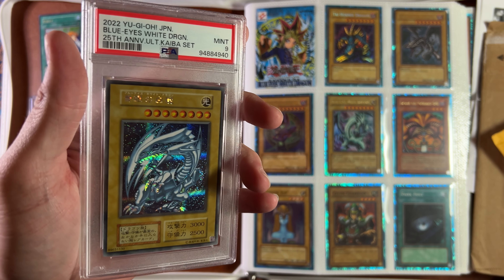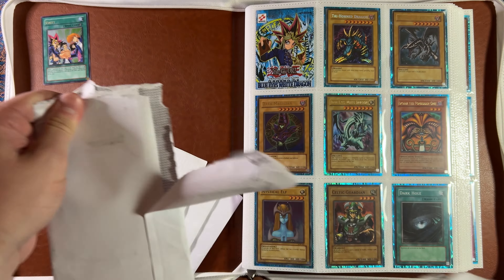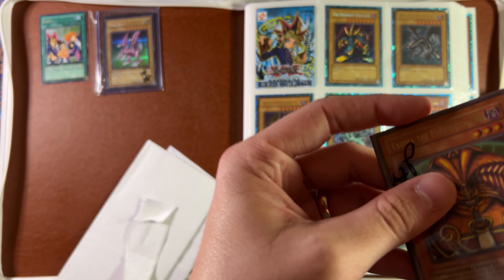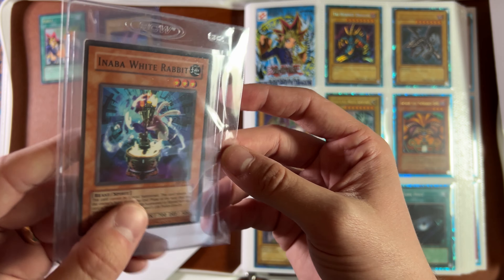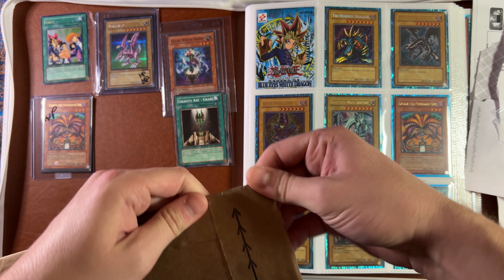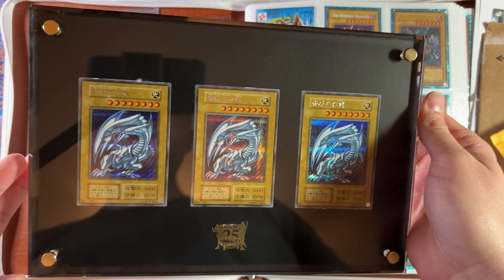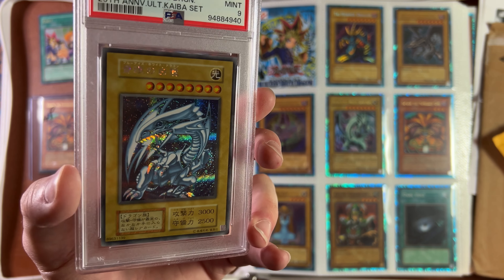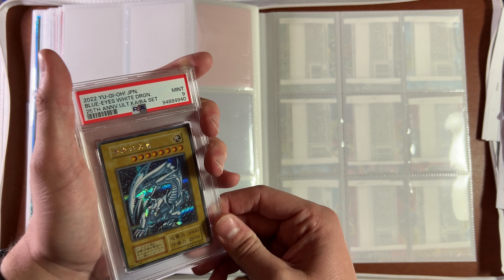Mail Dayyyyyy for GOAT Yugioh Binder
Everyone loves a mail day!  I’m setting out to make my GOAT era Yugioh binder the BEST Yugioh budget collection with the most example cards from that era.  I’m striving to make a binder that the small version of me would be stoked about!

I’m adding things that show the vast expanse that Yugioh collectors collect, eventually adding error cards as well as Japanese cards (from my upcoming trip to Japan)!  I’m big on promo cards as well as sets LOB-IOC.